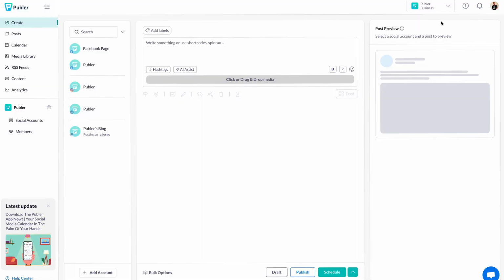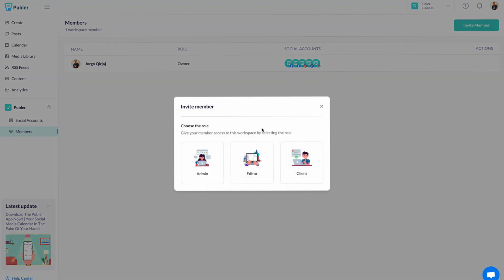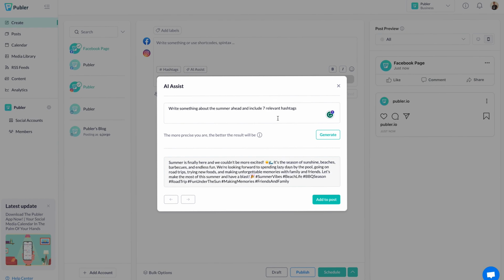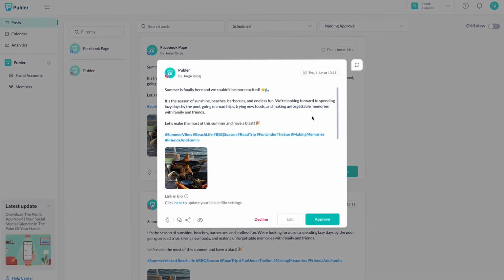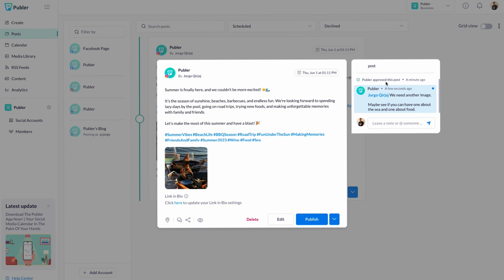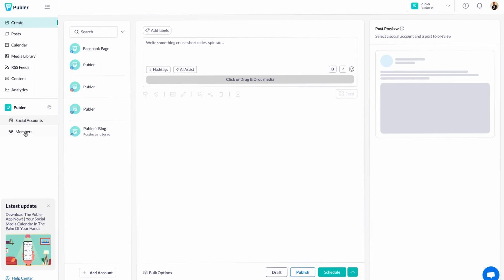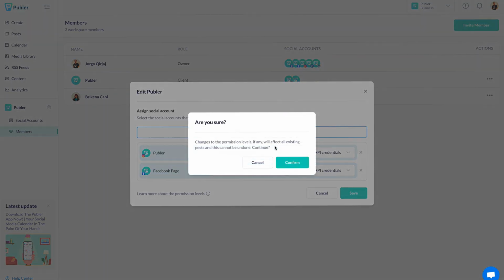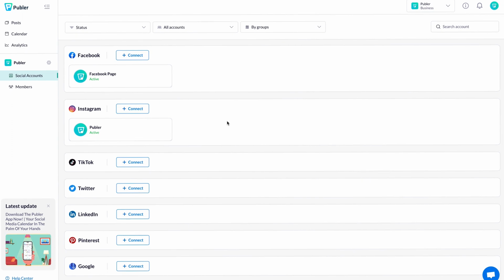Managing Your Social Media With Publer | A Walk-Through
Hey there! 👋 Welcome to Publer’s YouTube channel! Here we talk all things marketing & social media!

In this video, we show how agencies can use Publer to streamline their workflow and easily manage clients' social media accounts for success.

Time stamps:
0:00 Start of the video
0:40 Creating a new Workspace
1:28 Adding social accounts
2:36 Client, Admin & Editor Roles
3:11 Client Access
3:24 Adding a Client into your Workspace
3:51 Client View
4:40 Using AI Assist
5:16 Post-curation features
5:57 Adding images to posts
6:16 Post Preview
6:28 Scheduling posts
7:18 Declining posts & using Internal Notes
8:04 Resubmitting posts for approval
8:30 Client Approval
8:37 Collaboration Demo
10:47 Calendar View
11:33 Adding an Editor
12:00 Two-Layered Approval System
14:57 Client adding their own social accounts
15:44 Demo recap

Learn more about Publer and scale your social media efforts today!